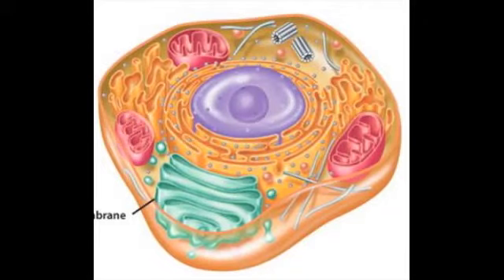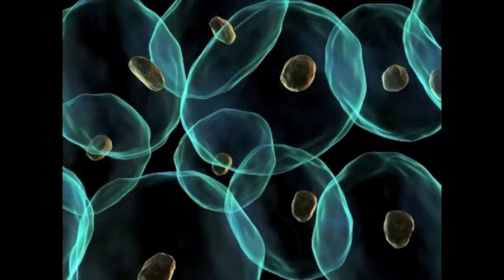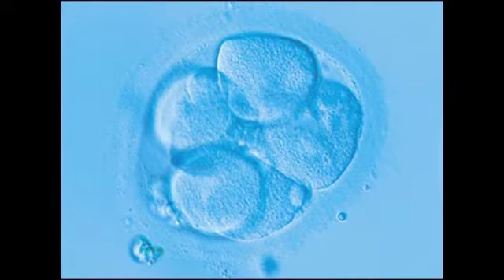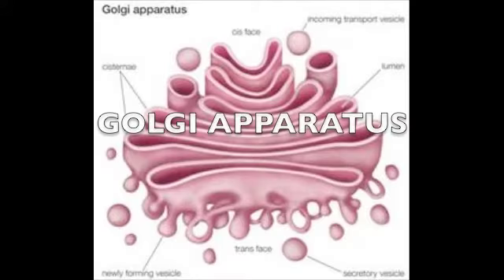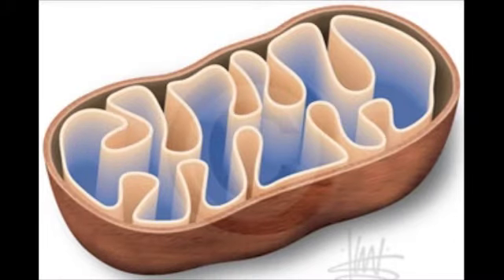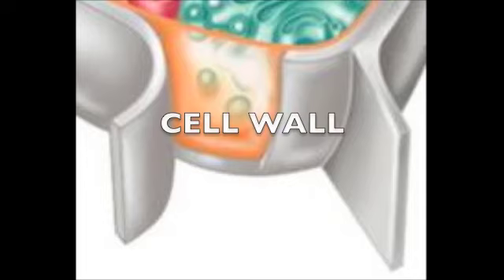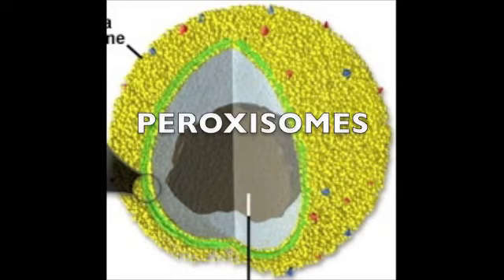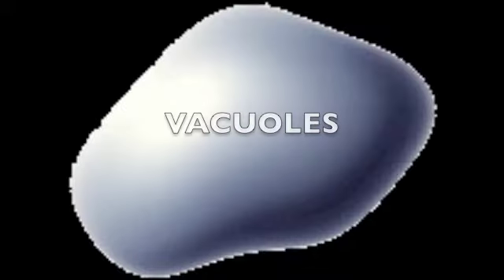All About Cells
In this video, you'll get to learn everything there is to cells!